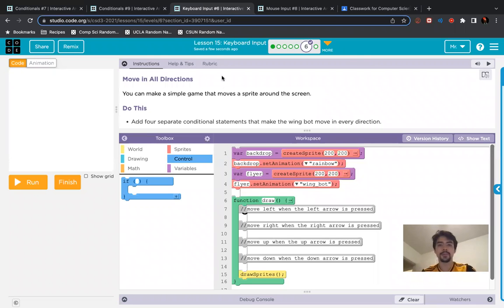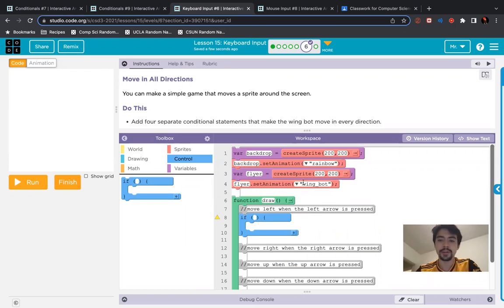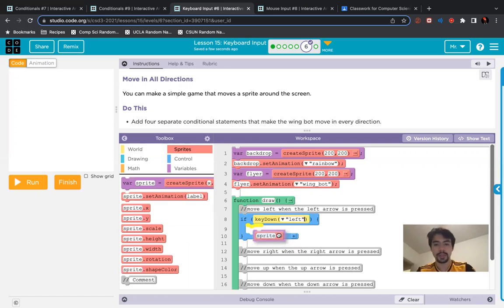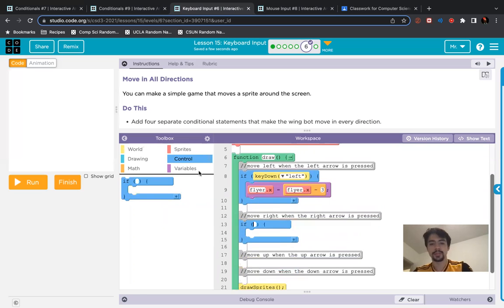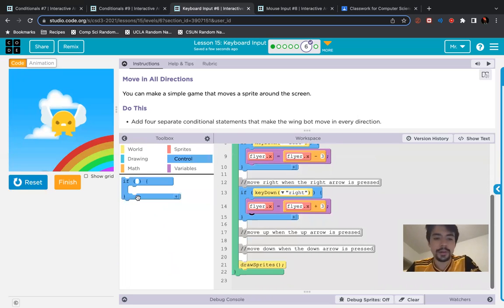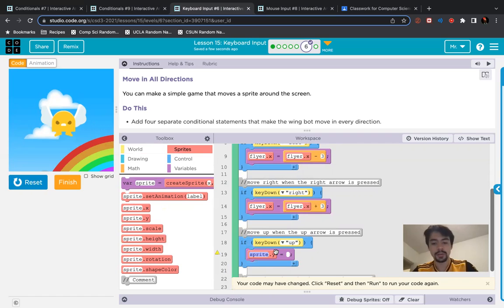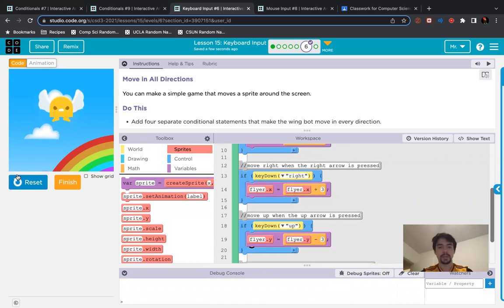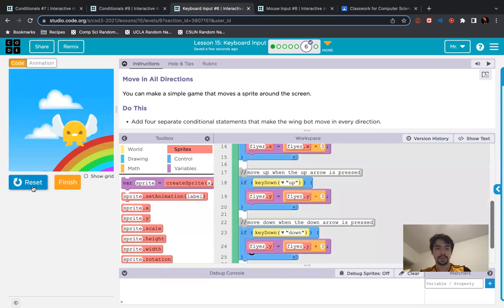Keyboard input is hard